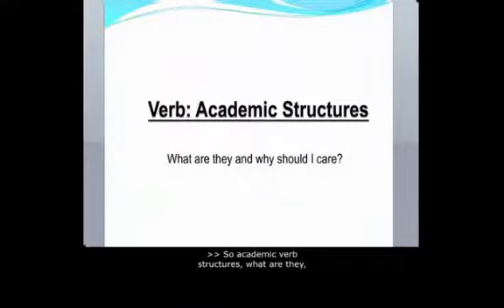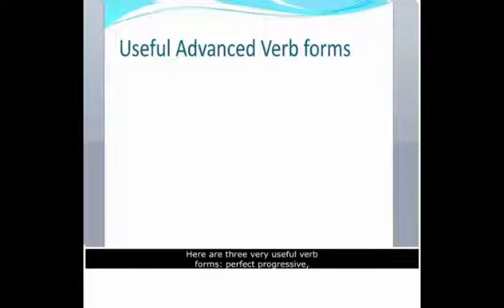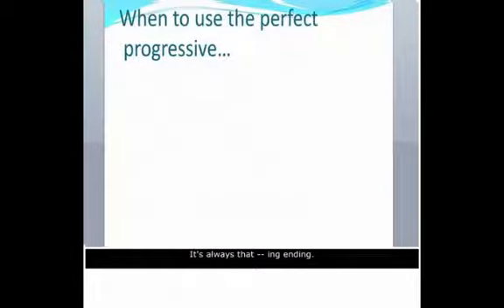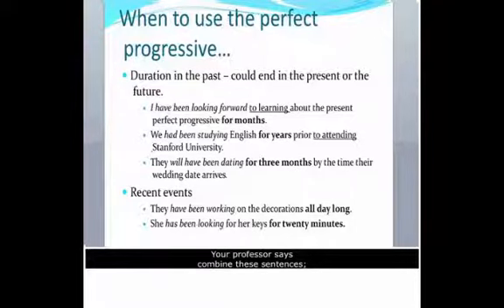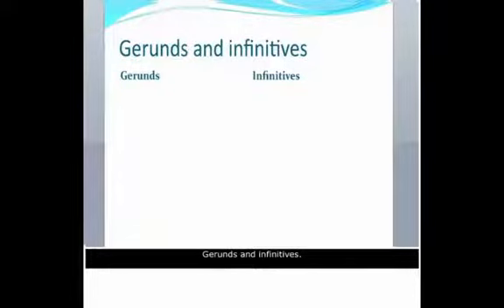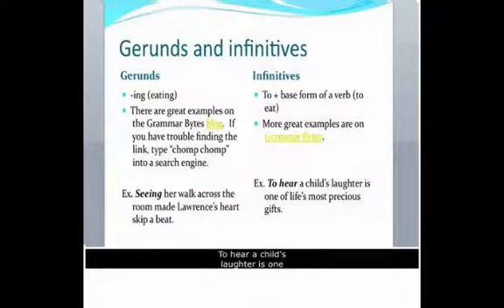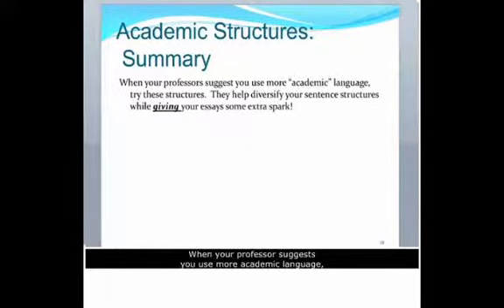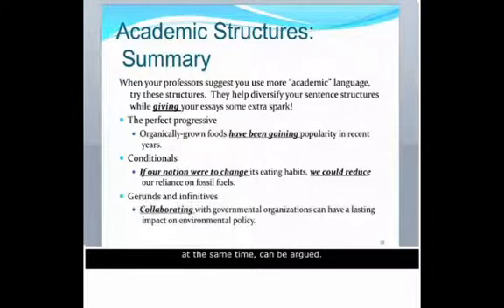Academic Verb Structures